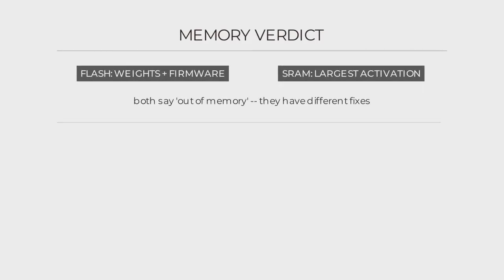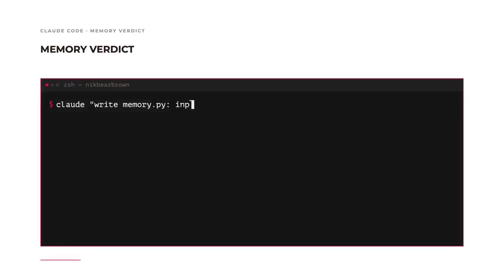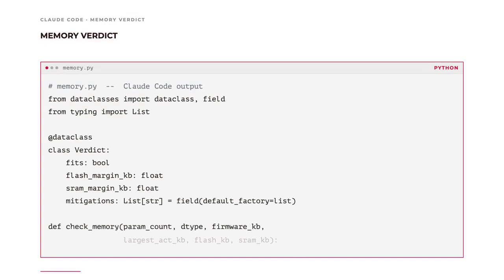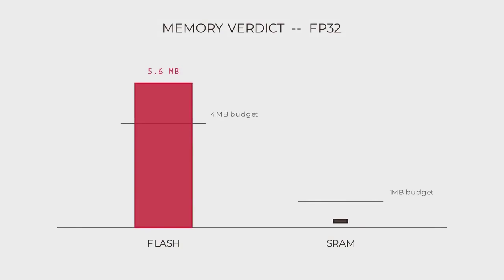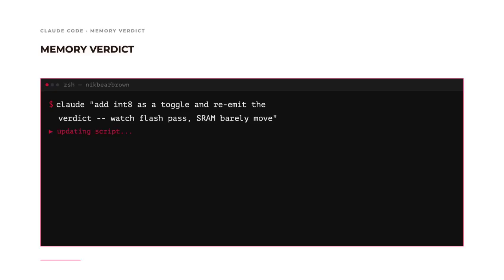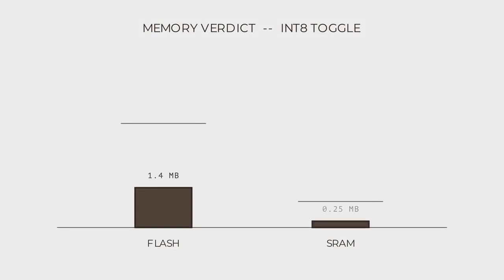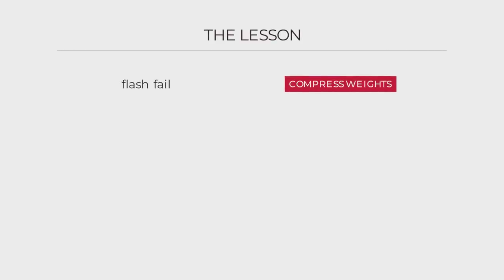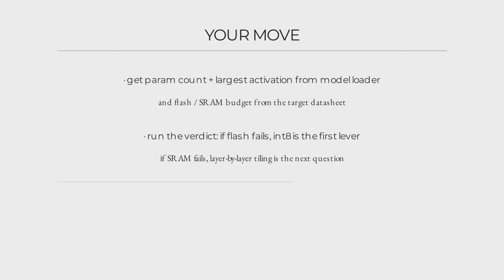Build a Memory Verdict Module with Claude Code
"It doesn't fit" is two different bugs with two different fixes. Flash holds the weights; SRAM holds the activations — and they fail for separate reasons. This video builds a typed verdict module with Claude Code: paste in param count, dtype, and target budgets, and it tells you flash margin, SRAM margin, and the right mitigation for whichever one failed.

Built with Claude Code + Manim. Part of the Embedded AI with Claude series.